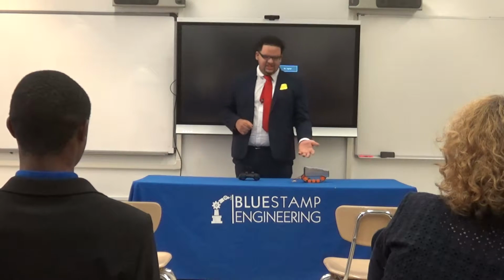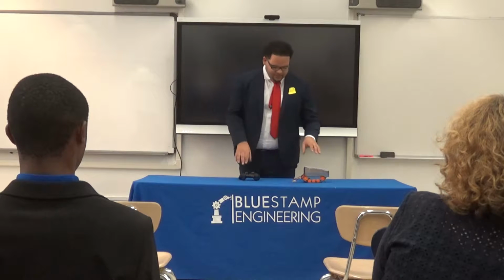Steve Showcase Night